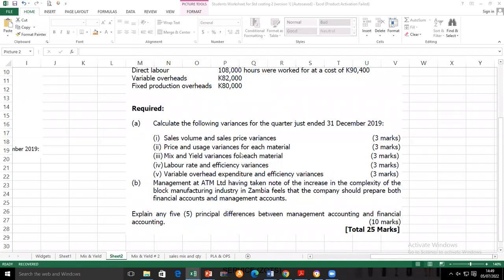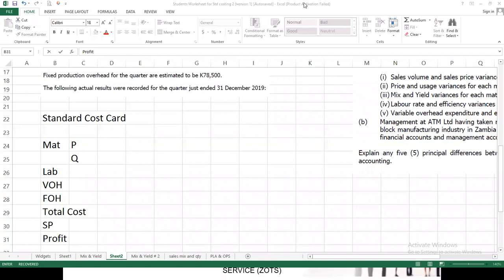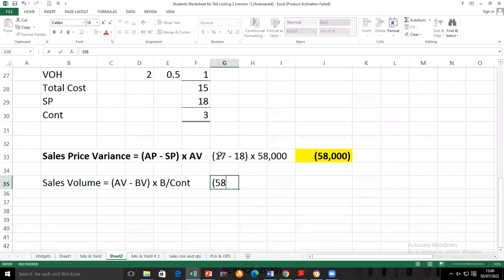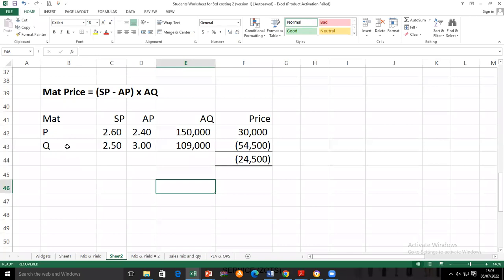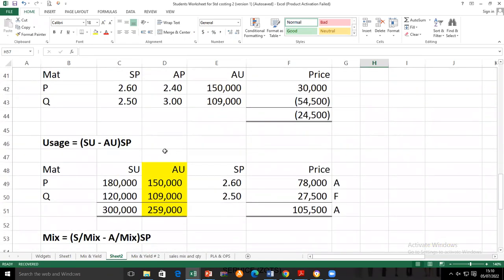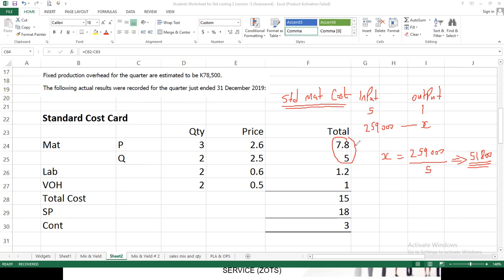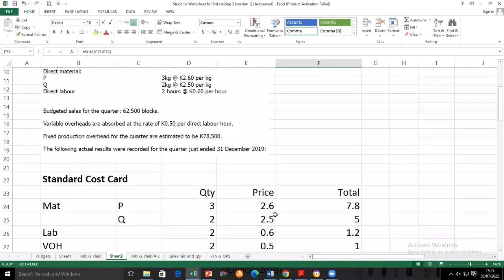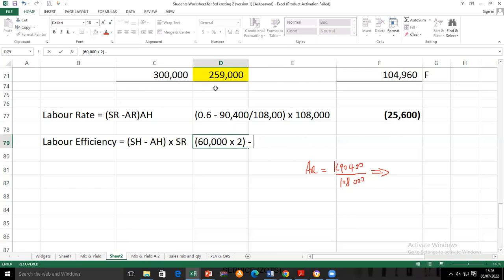still costing Qstn Practce